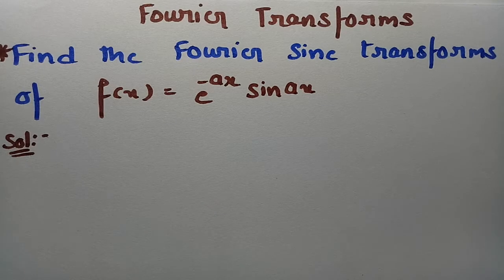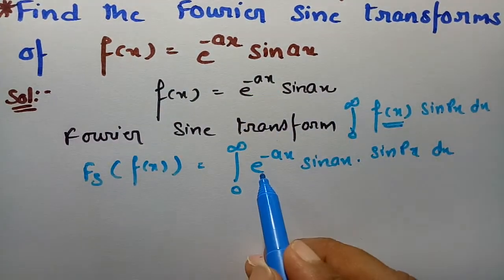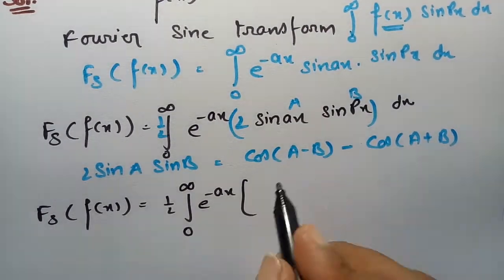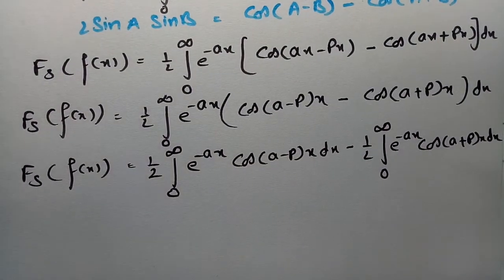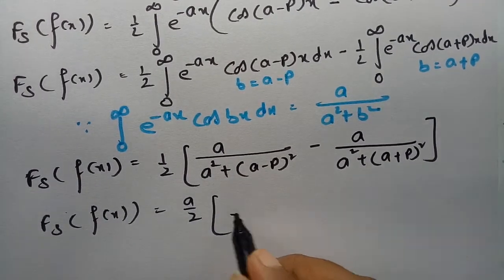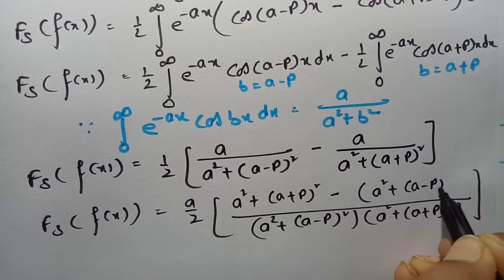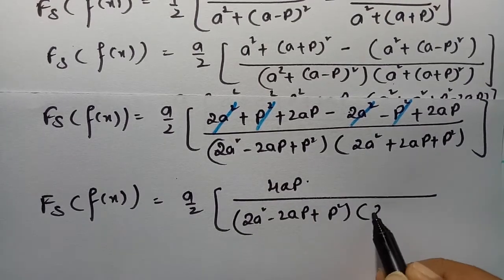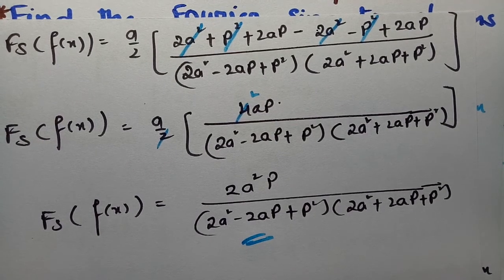Find Fourier sine transforms-Most Important Problem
For B.Tech, First Year (ECE ,EEE,CSE,IT,EIE,Chemical,Automobile,Mining,Petroleum students of JNTU